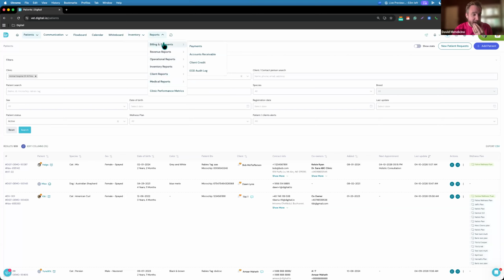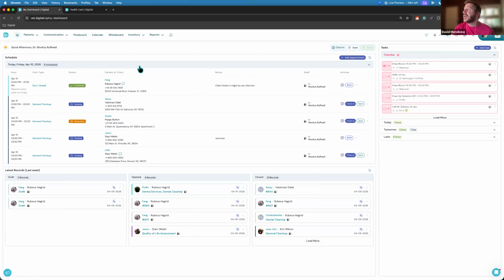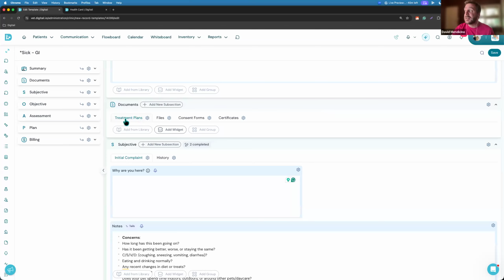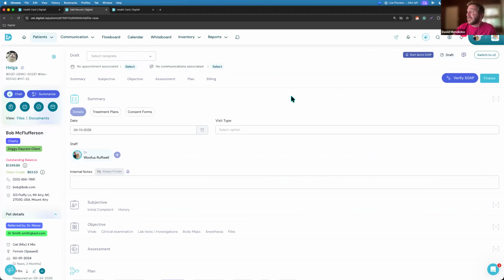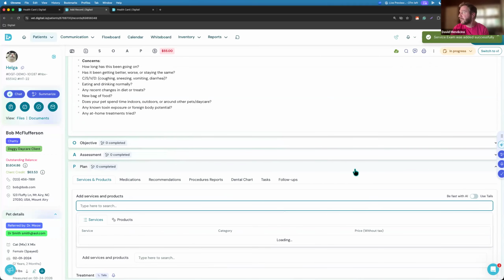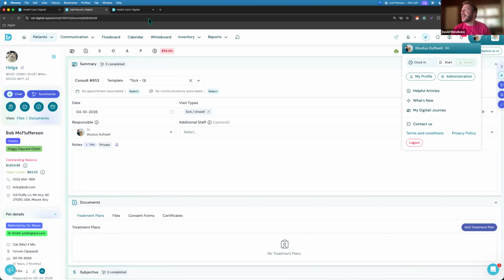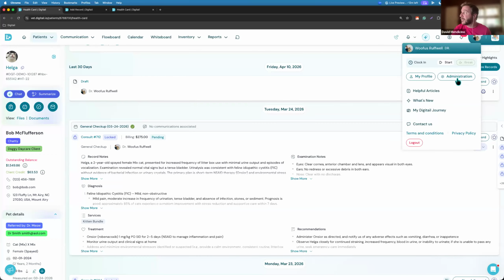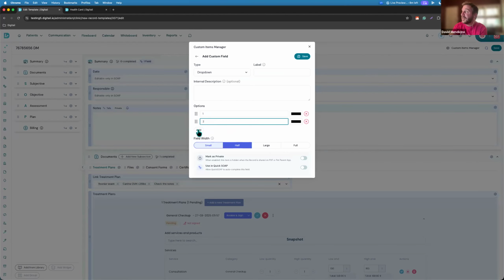Live Preview: SOAP 2.0 and The New Digitail Experience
This live session is for existing customers. Two significant Digitail updates are on the way, and before they reach your clinic, we want to walk you through them.

Mario Penchev (Product Marketing) and David Mendicino (Product Manager) will demonstrate what changed, how it works for the better, and what to expect when they arrive.

These updates have one shared direction: a Digitail that takes less effort to use, every single day.

What we cover:
- The new interface layout that is lighter and more pleasant throughout
- How we made Digitail noticeably faster
- The redesigned SOAP documentation experience
- New SOAP templates: renaming fields, removing sections, and structuring records around how your team actually documents
- Why we removed the Finalize button in the SOAP records and how the new record status flow works in practice
- Sending a full patient history as a single PDF using bulk record sharing
- Preparing your team: what to communicate before the update arrives

Chapters:
0:00 Welcome & housekeeping
03:00 Why these updates: aligning with clinic workflows
04:00 Interface refresh
05:15 Multi-location clinic emphasis
06:30 Custom branding: per-clinic colors
07:15 Updated admin panel & built-in search
07:50 Tails actions now persist across pages
9:20 Where the clinic link moved
10:15 New SOAP templates: overview
14:15 Editing templates: search, layout, labels
16:00 Documents move into their own section
16:50 Adding & removing widgets
20:15 Updated timeline view & expand all
21:30 "Show full record" without leaving the page
22:30 Creating a new SOAP record: V1 vs V2 toggle
26:00 New statuses & removing the Finalize button
29:05 Using templates inside the new SOAP
32:30 Switching templates mid-record
35:30 Quick SOAP
37:30 Bulk record sharing walkthrough
41:30 Custom record sharing options
41:30 Discharge notes caveat
42:30 Rollout plan
44:00 Q&A: PDFs, locking V2-only mode
47:40 Sneak peek: custom fields & drag-and-drop
50:30 Wrap-up